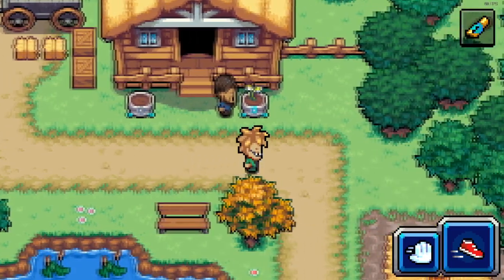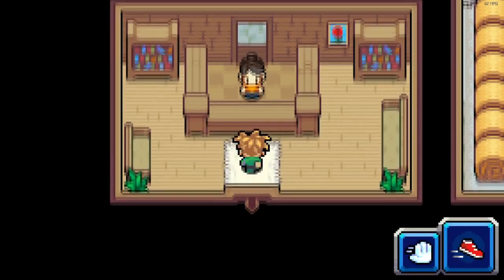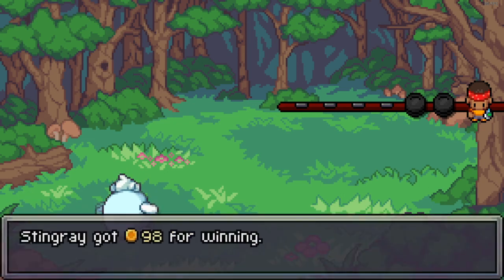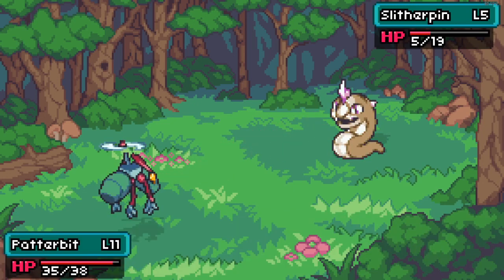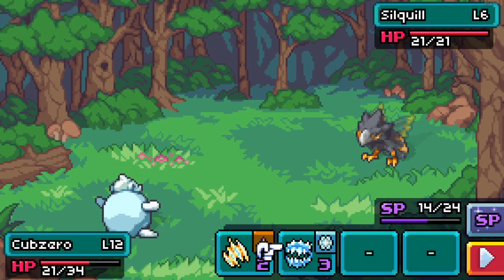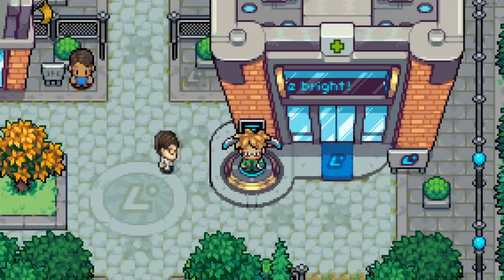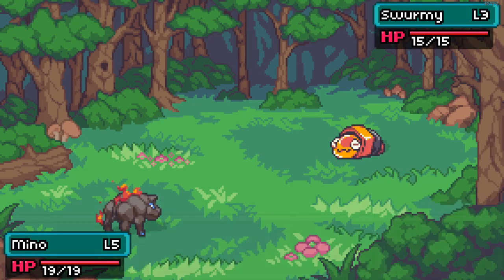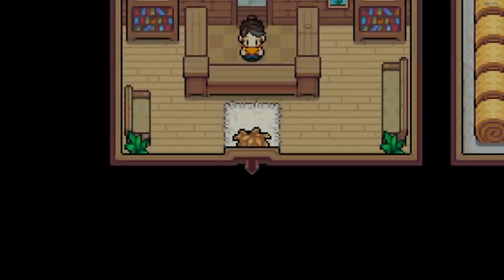New Update: LuxLure - Insane - Coromon Demo E4